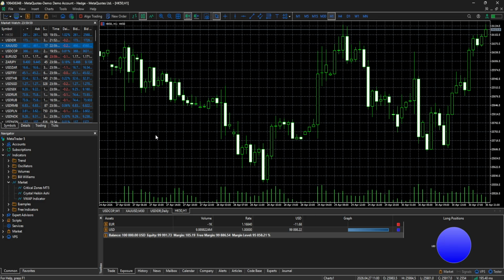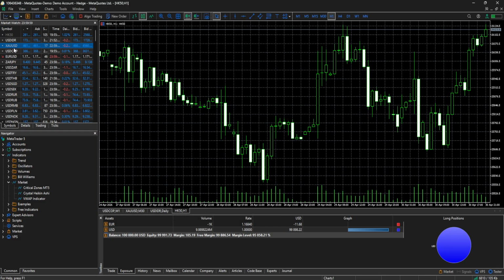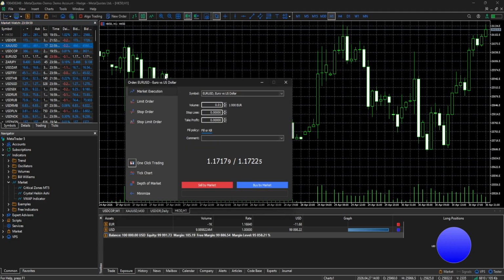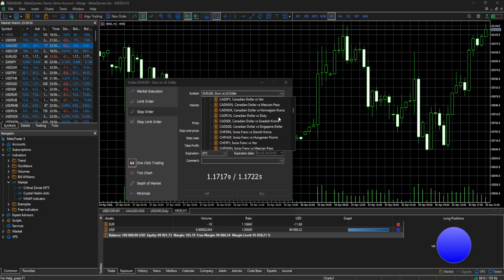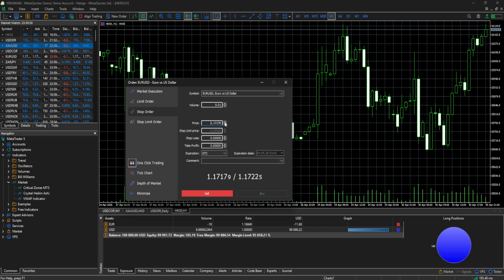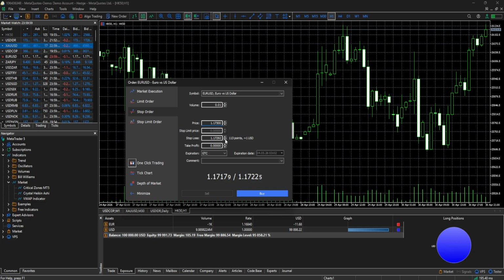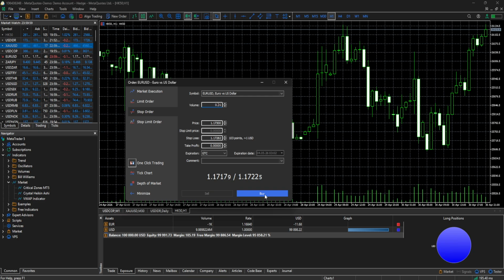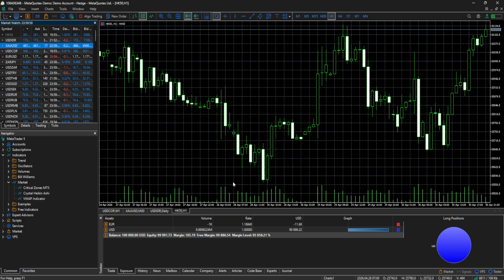How to Use a Buy Stop Order in MetaTrader 5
In this video We will show you How to Use a Buy Stop Order in MetaTrader 5